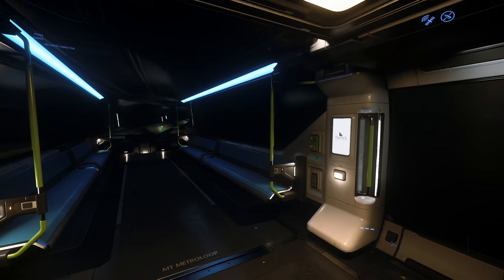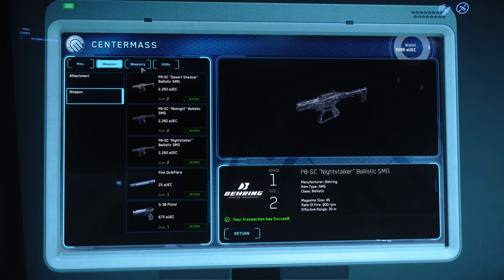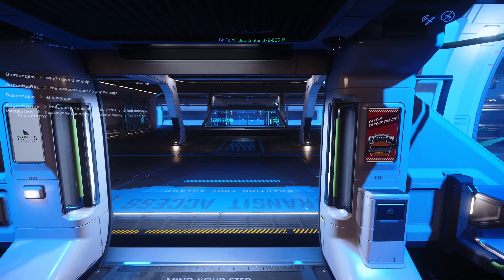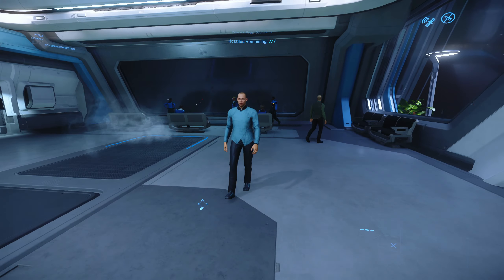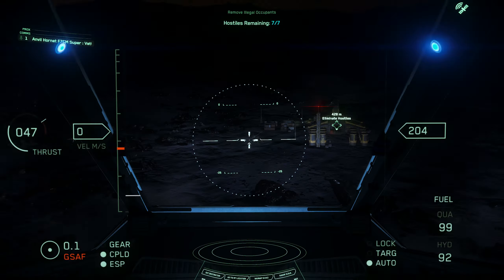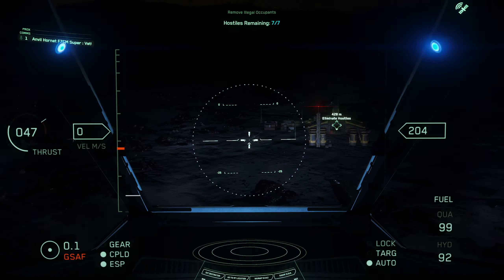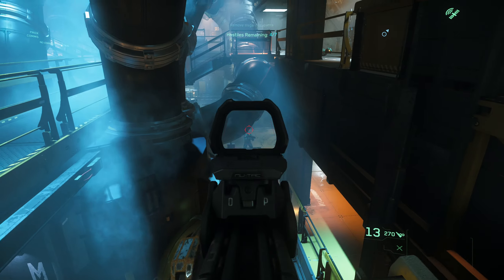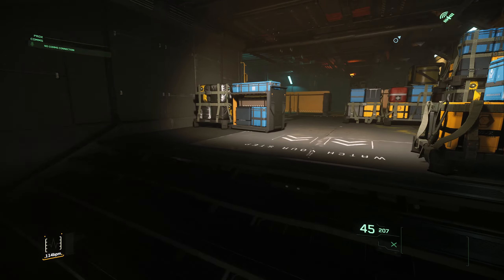Star Citizen 3.10 PTU | MicroTech NEW Bunker And Cargo Missions!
🕹️Want to get yourself into Star Citizen today? 🕹️
Use my link above for an EXTRA 5000 in-game currency! Can be used in-game for buying weapons, ship upgrades, or personal armor!

      🥽Virtual Reality Setup🥽
- Oculus Rift S
- Vr Cover Protector
- ProTube MagtubeVr Stock

      🎧Peripherals⌨️
- Razer Huntsman Elite Keyboard
- Razer Basilisk Ultimate Mouse
- Razer Nommo Chroma Speakers
- Astro A50 Gen 4

      🖥️Pc Setup🖥️
- MSI Gtx 1080ti 11Gb Gaming X
- I9-9900KF
- Corsair H115i RGB PLATINUM 97 CFM Liquid CPU Cooler
- Asus ROG STRIX Z390-I GAMING Mini ITX
- Corsair Vengeance RGB Pro 32 GB Ram
- (X2) Samsung 970 Pro 1 TB M.2

      📷Cameras/Drones🚁
-Dji Phantom 4 Obsidian Pro Plus
- Dji Mavic Mini
- Phantom 4 Hard Case
- Cannon EOS T7I
- Joby Camera Stand